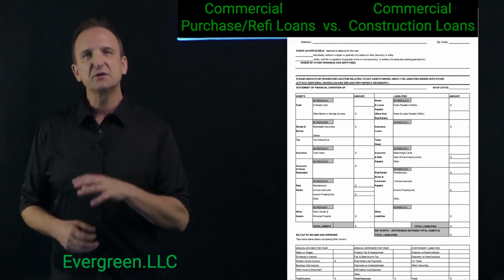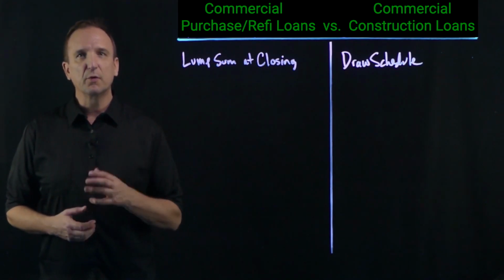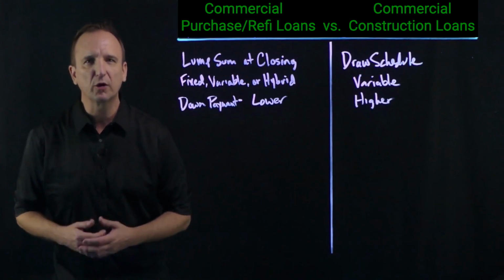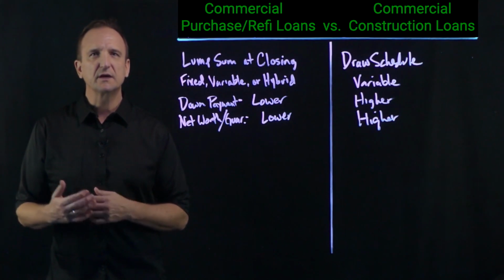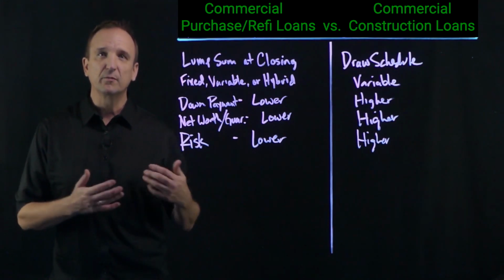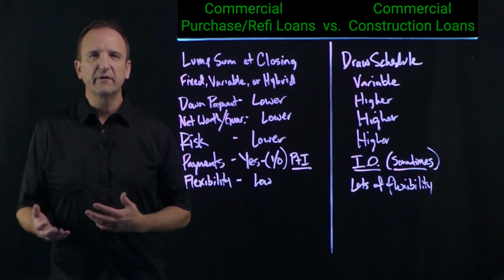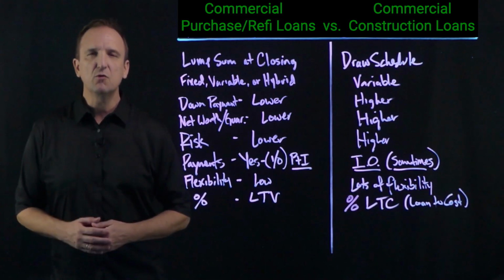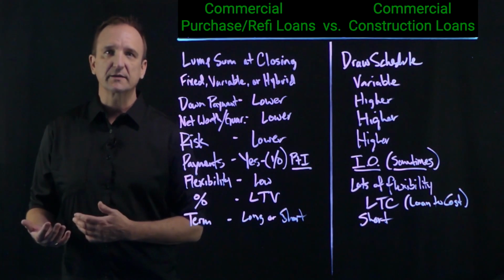Construction Loans Explained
In this video, we're talking about construction loans or more specifically the main differences between conventional purchase and refinance loans and construction or renovation loans.

The qualifications are different, the requirements are different, and it's much more difficult to get a construction loan than it is to get a conventional loan.

I also have a lot of the forms necessary to apply for a construction loan

[00:00:30] Loan Purpose
[00:00:52] Loan Disbursement vs. Draw Schedule
[00:01:40] Fixed Rate vs. Variable Rate
[00:02:09] Down Payment Requirement
[00:02:40] Net-Worth & Guarantee Requirements
[00:03:31] Risk Premium
[00:04:30] Payment Terms
[00:05:01] Flexibility in Terms
[00:05:53] Loan-to-Value (LTV) vs. Loan-to-Cost (LTC)
[00:06:28] Short-Term vs. Long-Term
[00:06:57] Get Help on Get a Construction Loan First